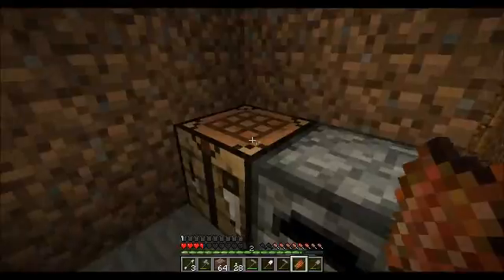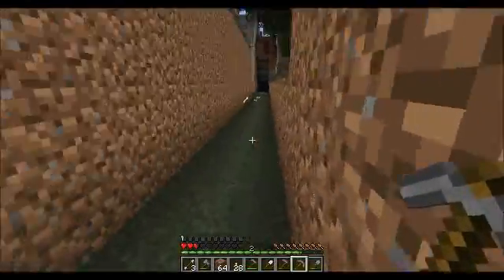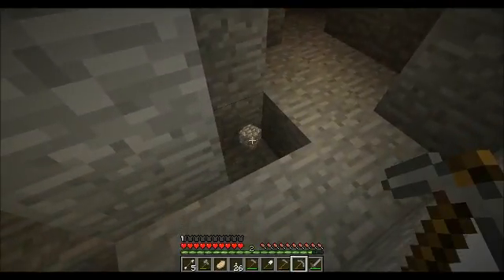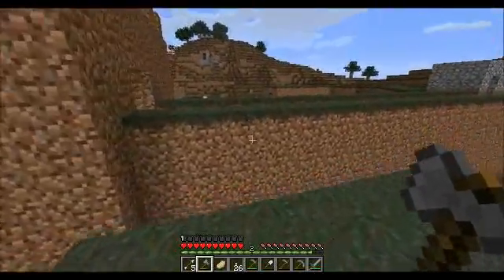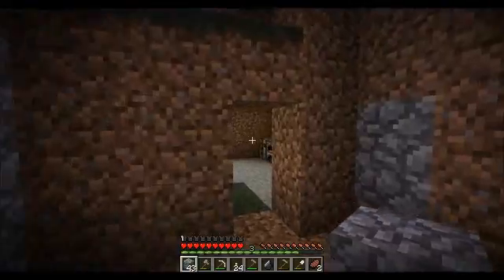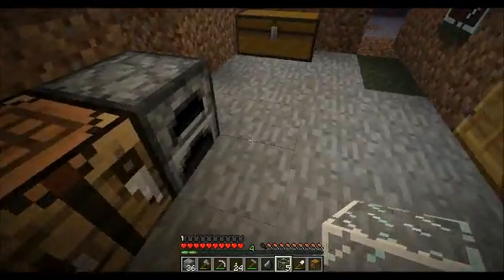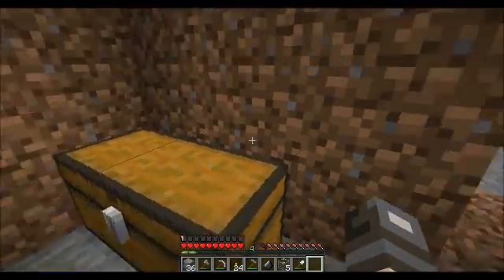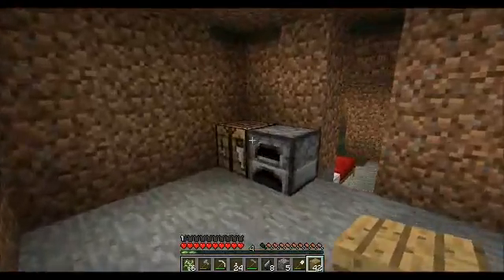25 days of Christmas - Day 1 - Minecraft - First Ever Map!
Hey, guys just a new series I am putting together until christmas. Daily uplaoad on different maps!